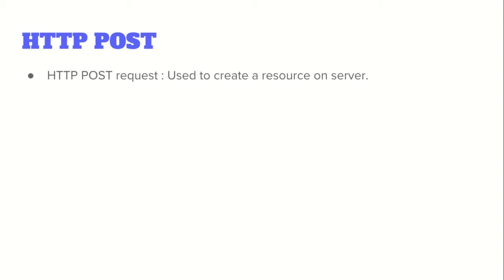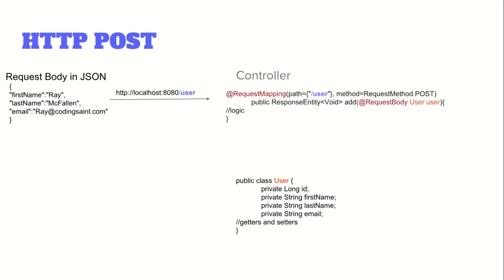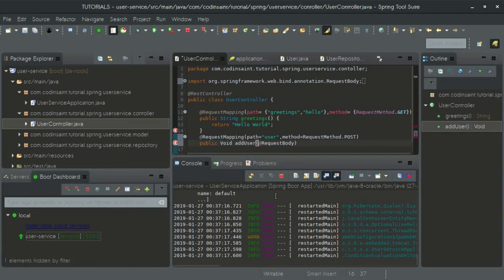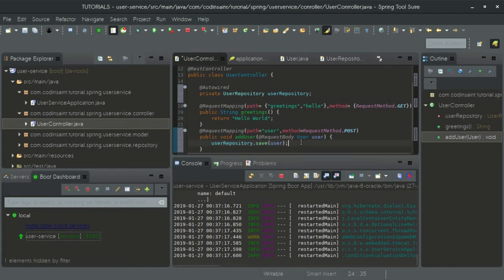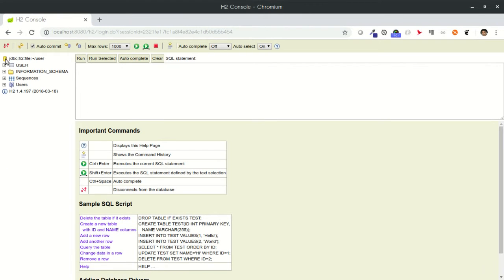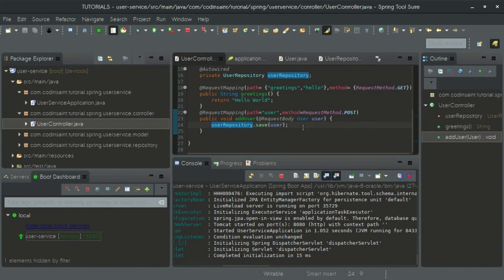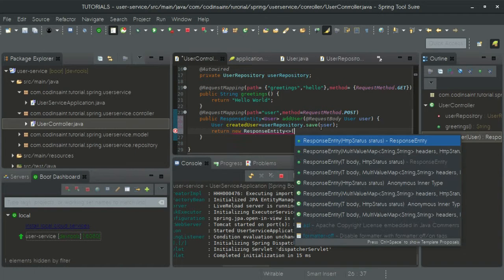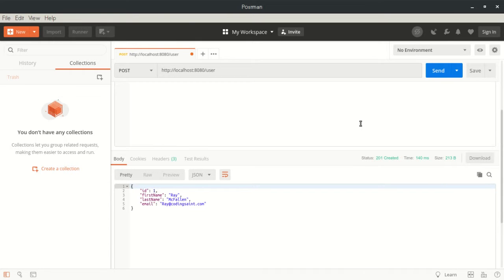A POST Request at RESTful API in Spring Boot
This video is part of tutorial about REST API and Spring Boot . You can find the discount coupon of the above this course below.

A POST request is used to create a new resource at database/server. It changes state of the server. This video is about creating a new POST via Spring Boot.